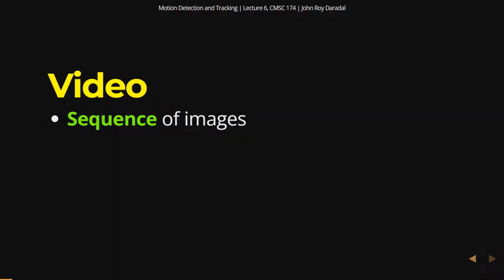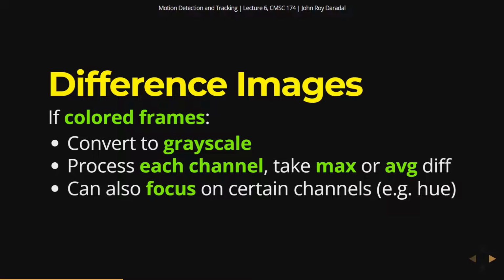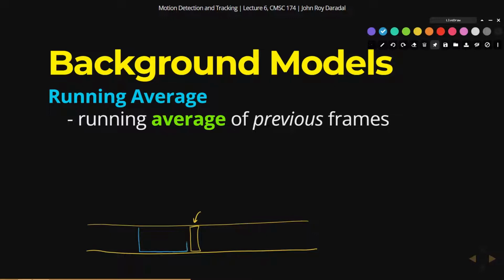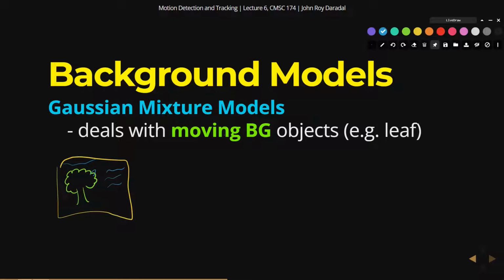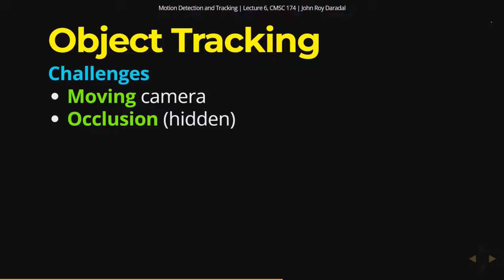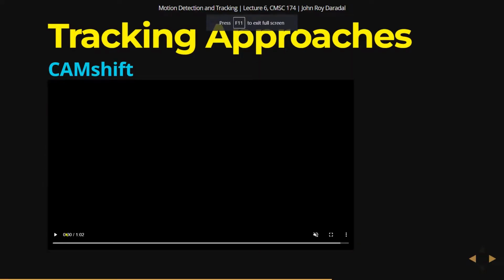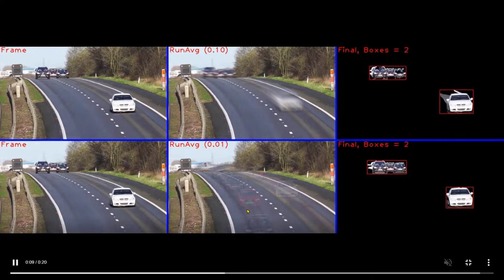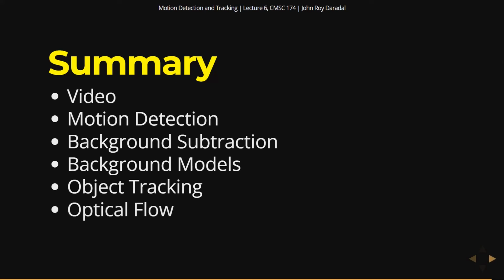Computer Vision Lecture 6 - Motion Detection and Tracking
Topics:
00:00     Intro
00:29     Videos
05:06     OpenCV Video Functions
07:44     Video Sources
11:06     Video Analysis
12:26     Motion Detection
13:29     Background Subtraction
22:13     Background Models
25:16     Static Background
29:30     Previous Frame
30:51     Running Average
36:12     Mean from Sample Frames
41:16     Gaussian Mixture Models
51:09     BG Subtraction Challenges
54:18     Object Tracking
1:01:56  Object Tracking Challenges
1:09:12  Object Tracking Process
1:11:45  Exhaustive Search
1:12:11  Mean Shift / CAMshift
1:18:27  Optical Flow
1:19:25  Dense Optical Flow
1:20:18  Sparse Optical Flow
1:21:25  Kalman Filters
1:22:51  Demo Videos
1:47:04  Summary